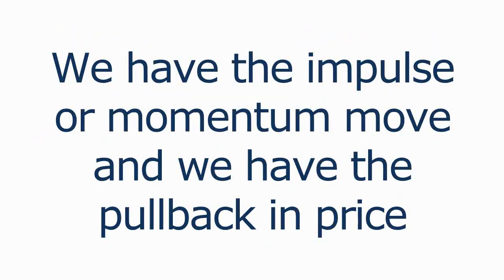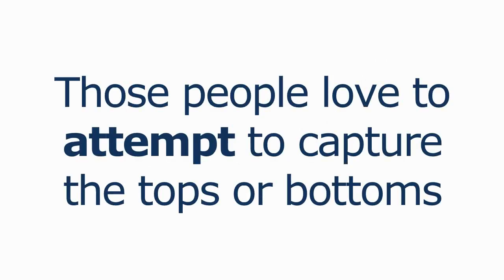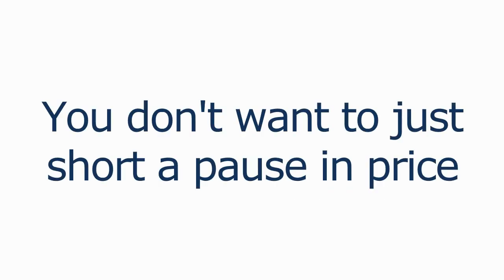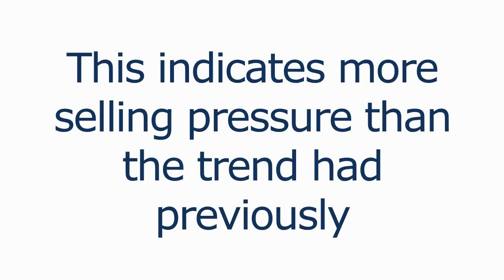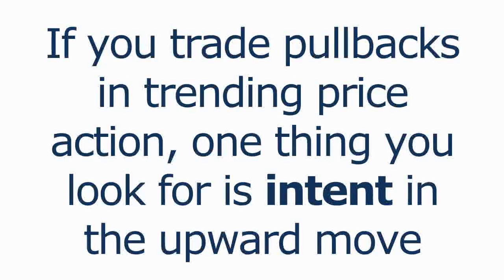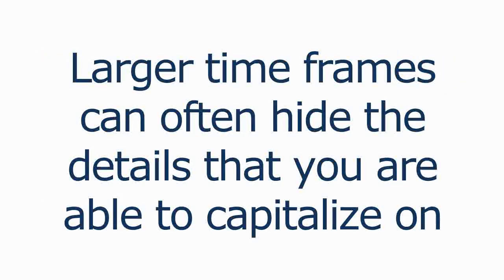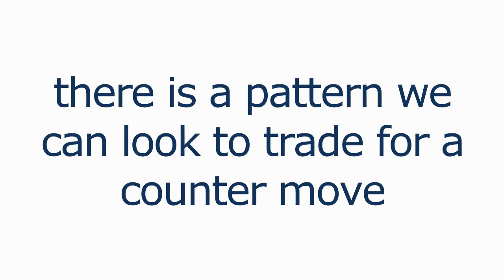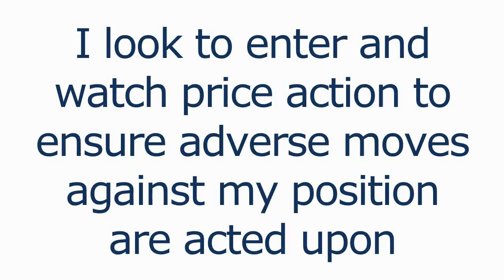Trading Counter Trend Price Moves – Look For Clues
Trading with the trend is a viable part of any trading strategy but keep in mind that the trend will end.

As a trader, it does not hurt to have a few “tricks” up your sleeve to be able to tackle different market environments.

Counter trend trading is something you can do once you see a sign that the trend move, the impulse move, is running into issues.

Going back to the basics of a trending market, we have the impulse or momentum move and we have the pullback in price.  Understanding this structure and the clues it gives you, can really improve your trading resultsays that may help you get a handle on Fibonacci retracement trading to find potential reversal points on your chart.

NetPicks Services are offered for educational and informational purposes only and should NOT be construed as a securities-related offer or solicitation or be relied upon as personalized investment advice. We are not financial advisors and cannot give personalized advice. There is a risk of loss in all trading, and you may lose some or all of your original investment. Results presented are not typical.